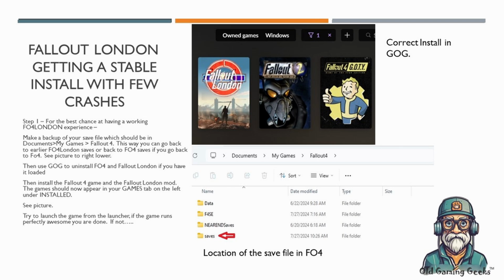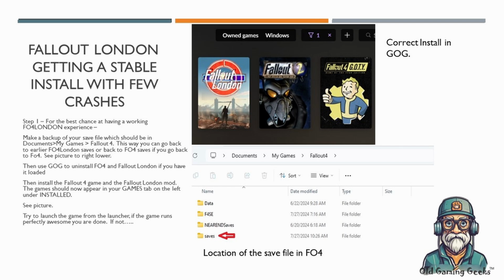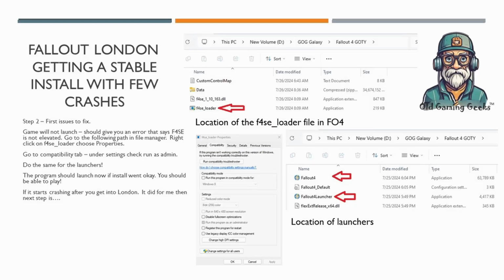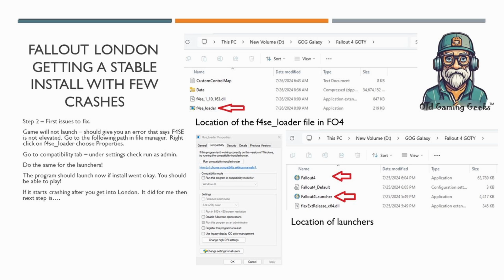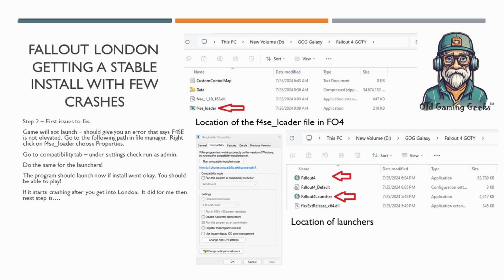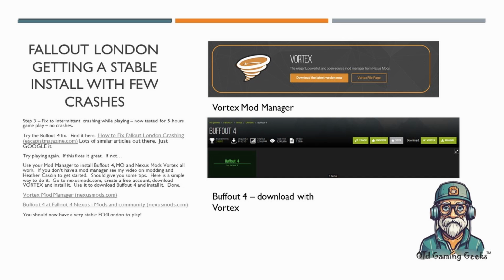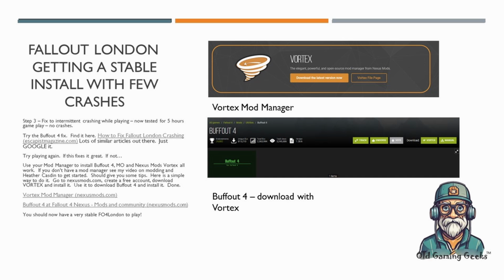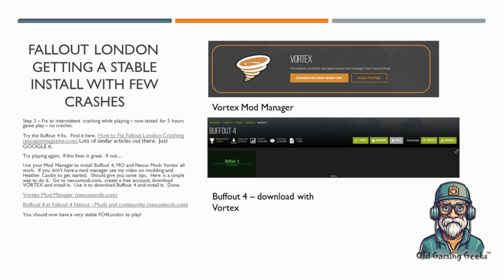Get my Fallout London Working NOW!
Having trouble getting your Fallout London mod to work? In this video, I'll show you how I went from mad to modding FO4 London in just 7 hours, with a stable game! Whether you're a Fallout 4 fan or new to modding, this guide will help you get the Fallout London mod up and running smoothly.

Okay I have to admit I was getting really frustrated with Fallout London because even though I am an experienced modder, it would not launch.  I read all the help sites and nothing was working.  I fixed it and wanted to share my fix with you, because I see a lot of posts with folks having problems.

Chapters:
0:00 Introduction
0:34 Clean Install of both, you do not need FO4 HI Res Pack.  See my video on game peformance.
1:50 Permissions
5:30 Intermittent crashing

If you have never modded before and have to install BUFFOUT 4 - which appears to be a MUST for the crashing problem, watch the start of my Heather Casdin video.

Last note - I am using Vortex launcher to launch my game now.  I was having an issue with not loading with GoG launcher, so switched.

Old Gaming Guru

I am trying to make videos about the parts of Fallout 4 that I enjoy which are the unique stories, mods, quests and companions.  I love cool companions.  I try to make it for newer modders and those who have never modded before.  If you need a tutorial on modding EASILY, see my earlier video on Heather.  I am always up for input, I am still a WIP.

I will be doing 1-2 videos per week showcasing cool mods, cool companions and rocking questlines.